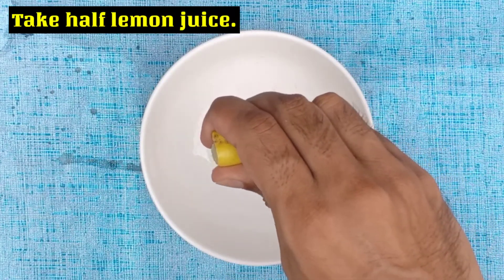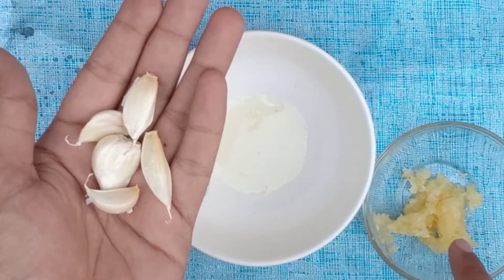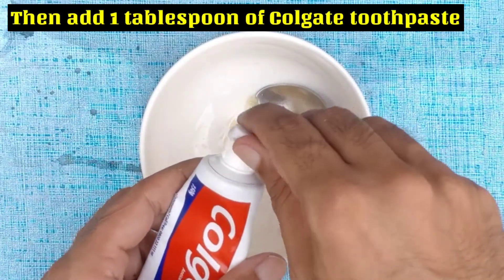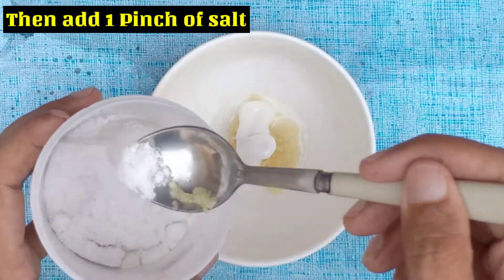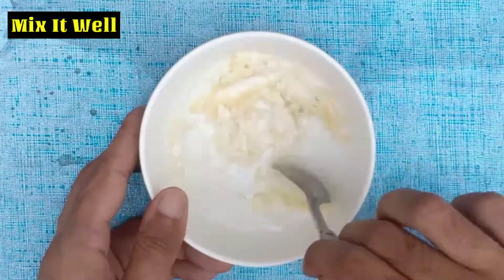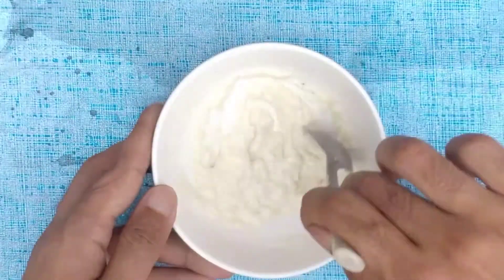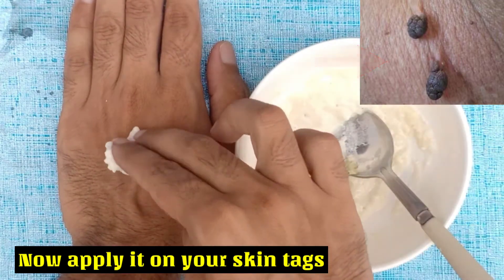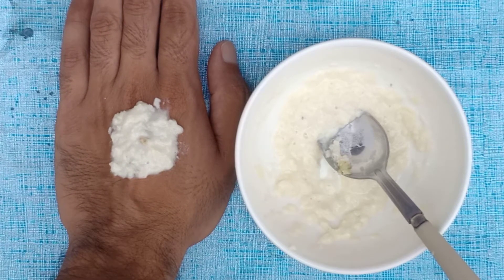How To Remove Skin Tags Overnight with Toothpaste at Home - Powerful Skin Tags Removal Remedy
In this video i am going to share a best skin tags removal remedy. Now you can remove skin tags with this magical remedy at home. Many people are worried because of skin tags and they unable to remove. But with the help of this any one can remove skin tags.